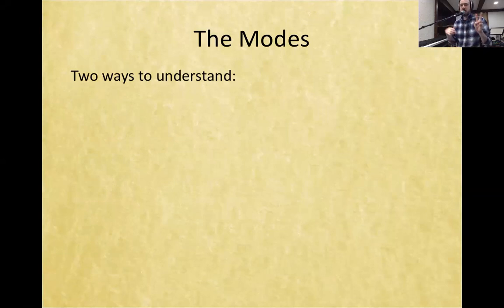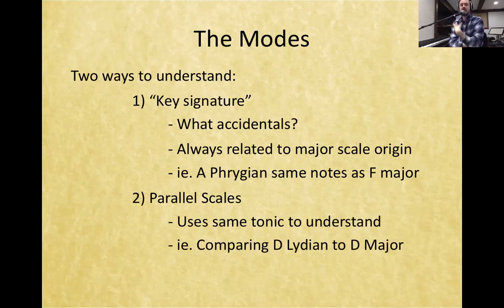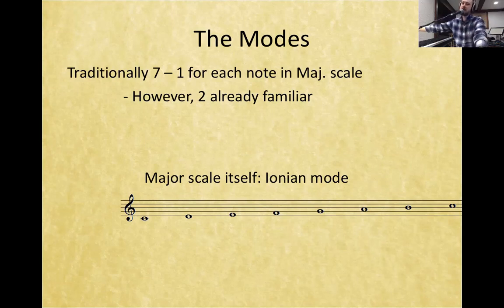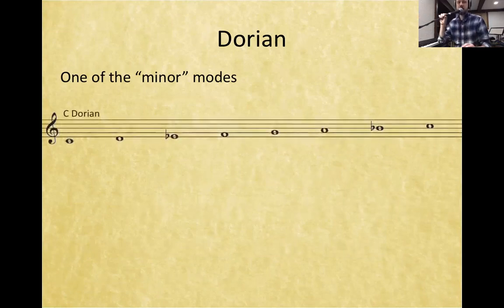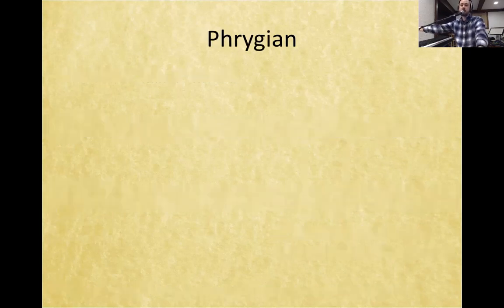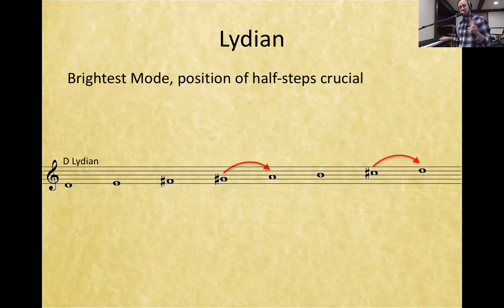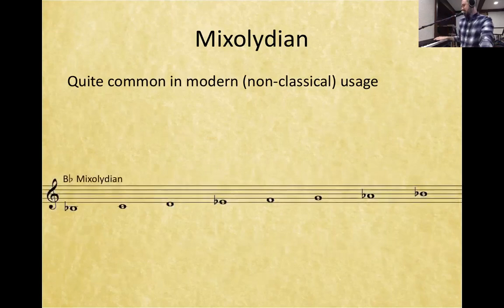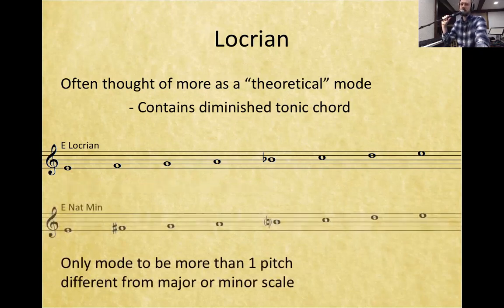Diatonic Modes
Let's discuss how the diatonic modes are build, and what "color tone" gives them their unique character, especially in relationship to the Major and Natural Minor scales.